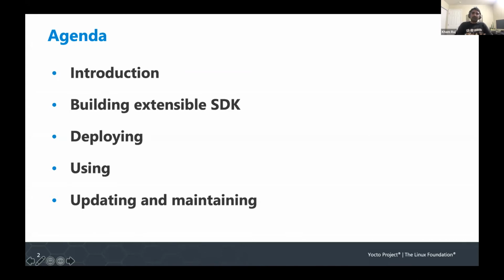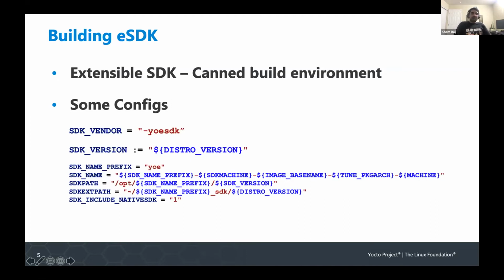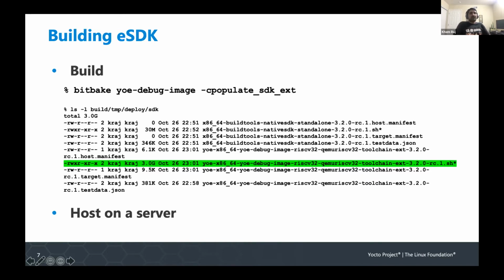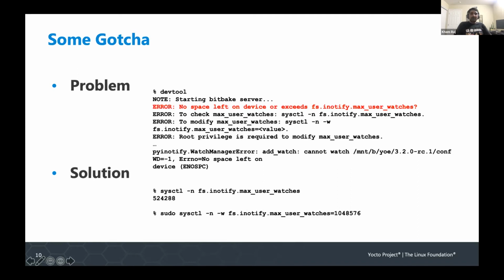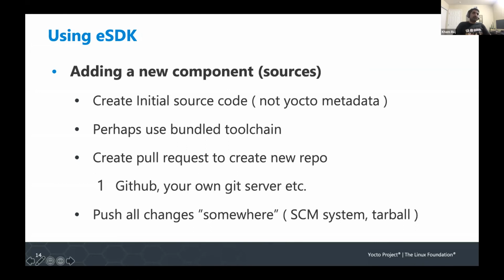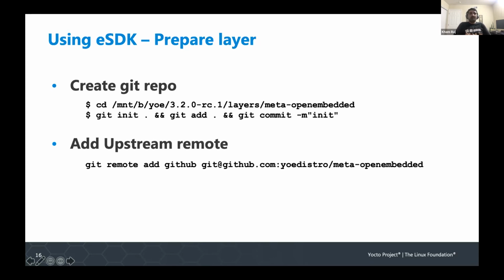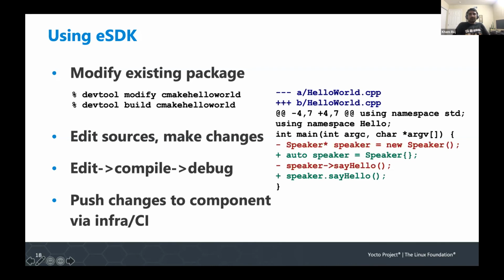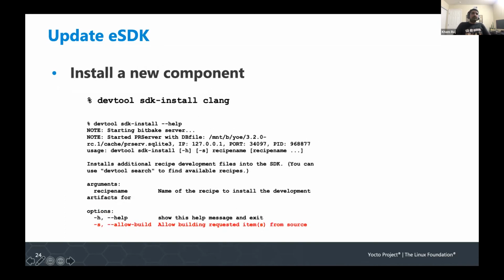Scale your Development with Extensible-SDK by Khem Raj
SDK has always been effective tool for yocto project users, however, recently extensible SDK has been added as a new feature, which offers a canned build environment along with static application SDKs, which means SDK users are now empowered to generate fully functional images and customize them. This enhances traditional SDKs in a very significant and powerful ways. This talk is about creating eSDK and consuming the eSDK in a large hundreds of developers environment working on differently machines and generating different image for each profiles. It will also cover some challenges which remains to be solved in using eSDK effectively.